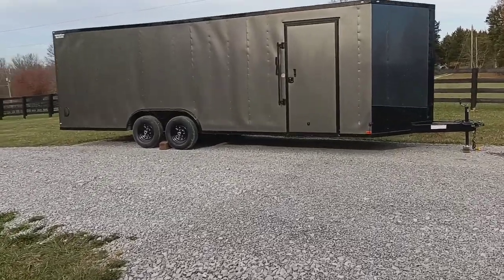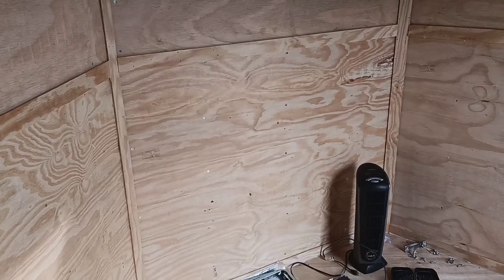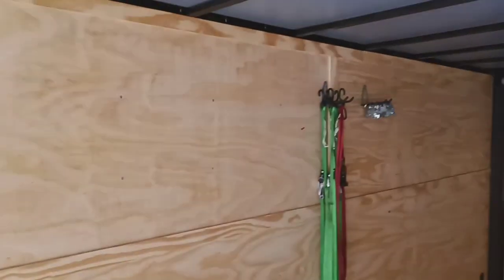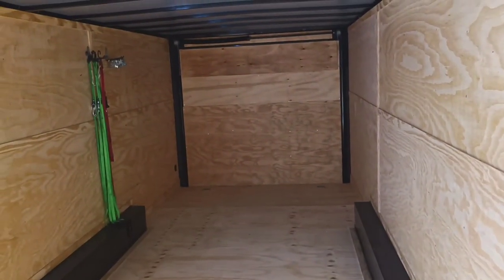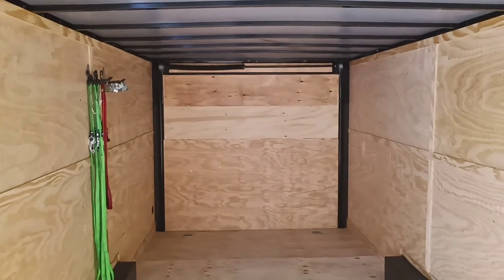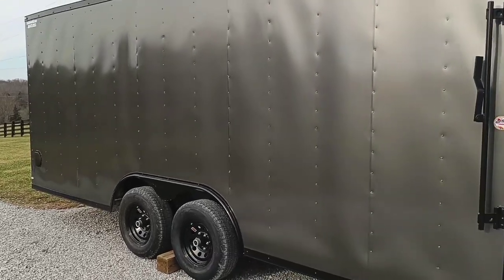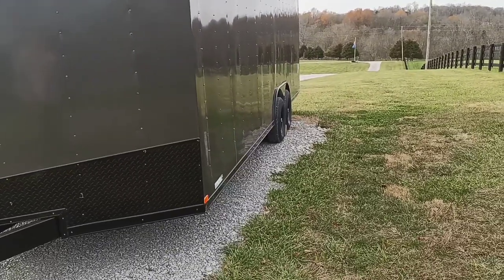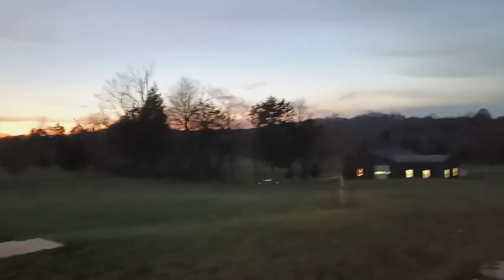My New 8.5 x 24 Enclosed Trailer - Toy Box 3.0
It's a great canvas to paint upon. Can't wait to dig into it!